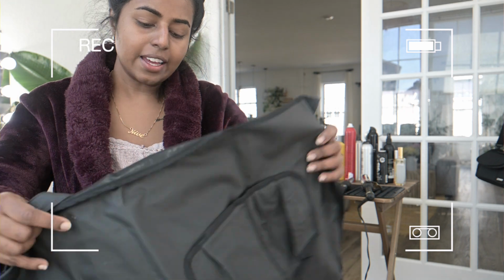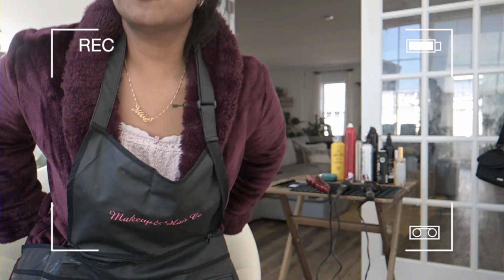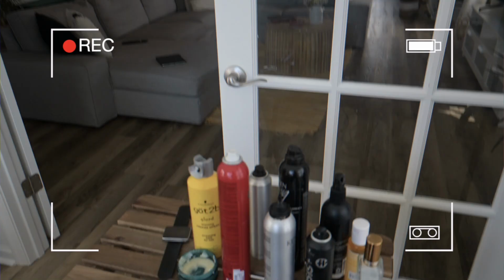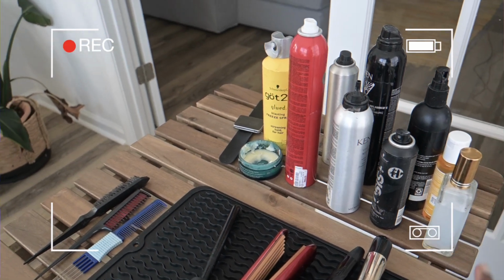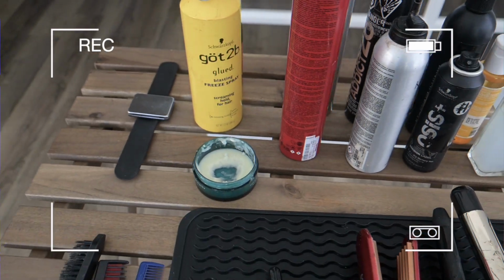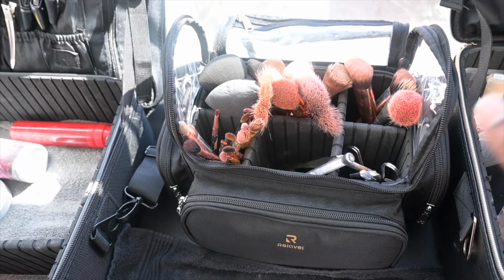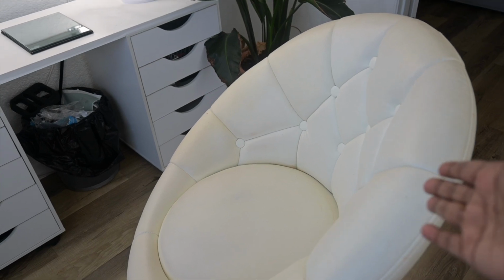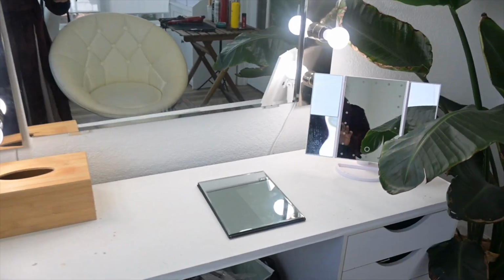Makeupandhaircompany Youtube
Hey Everyone,
I am a Hair and Makeup artist, currently living in Chesapeake, virginia. We have a team of artists for Hair, Makeup & Saree draping. We are also offer Henna services.

PLANET EARTH 0.0 (SUSTAINABLE COMMUNITY)

MILLET STORE
SKIN CARE
Tree People organics : FACEBOOK
THE PROJECT DECLUTTER (PRODUCTIVITY COACH)